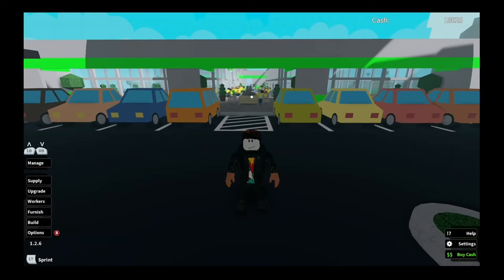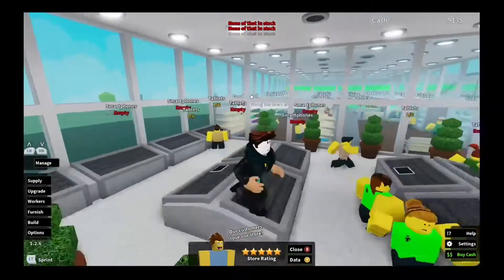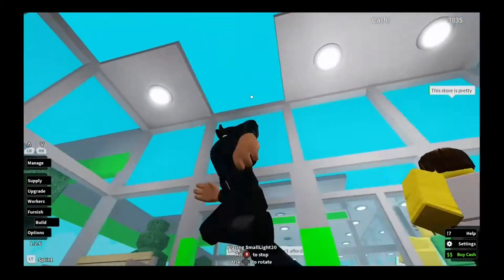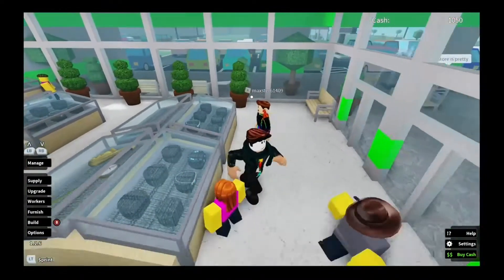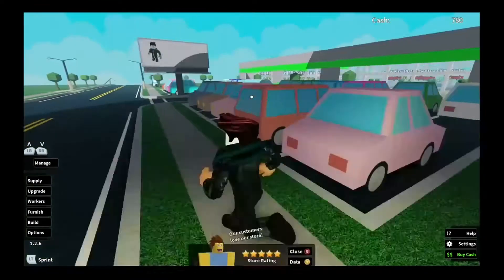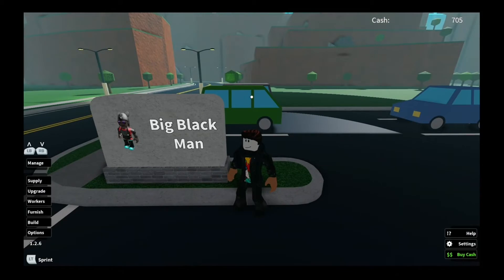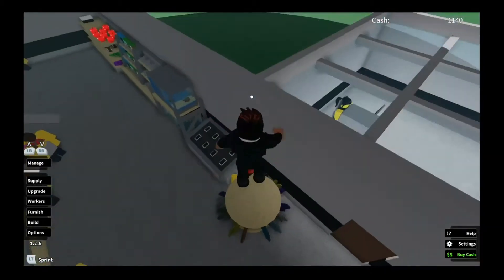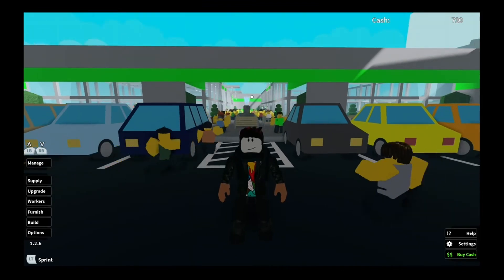Roblox - Retail Tycoon - Jewelry/Instrument Store - Part 12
Welcome to my let's play on Retail Tycoon where I have made a Jewelry/Instrument Store. I will start a store by buying supplies to sell, upgrading the sign and parking lot which leads to attracting customers.